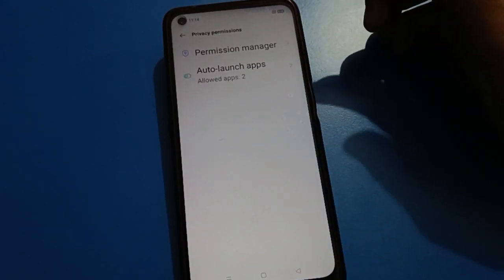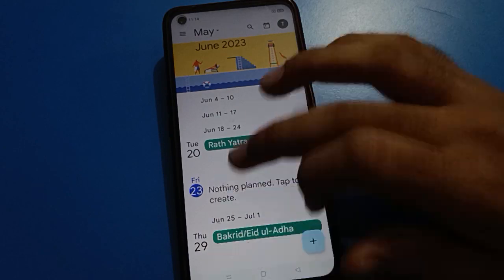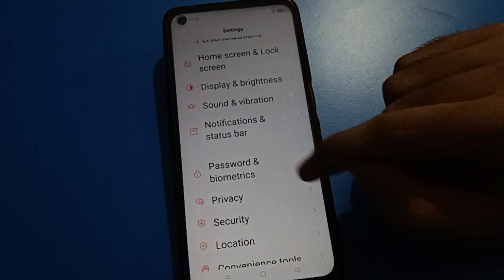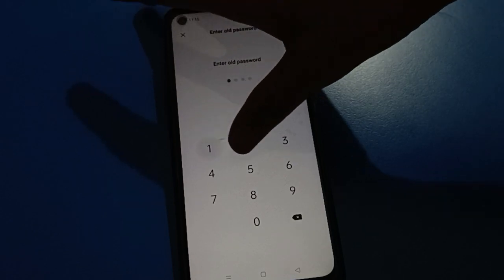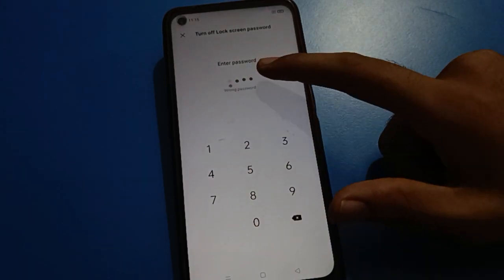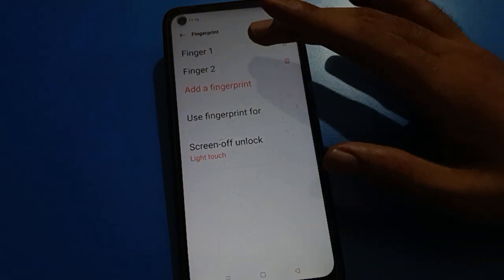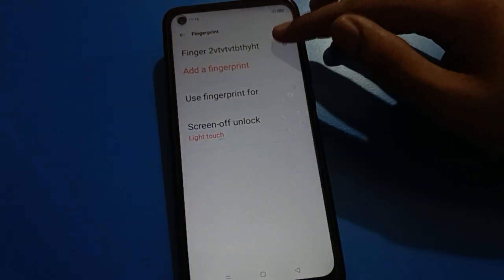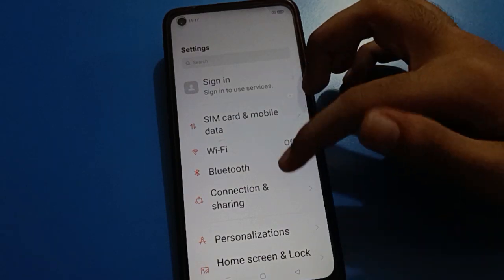How to delete fingerprint lock oppo f19 pro, password setting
fingerprint lock off kare oppo phone |  how to use face lock setting |  fingerprint lock add kare oppo phone mein |  face lock setting use kare |  how to setup fingerprint lock oppo phone